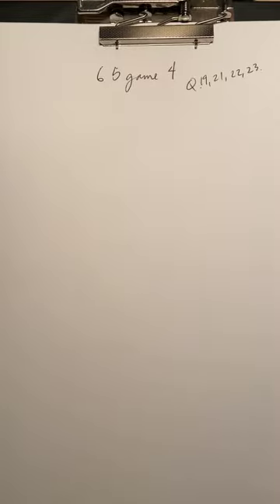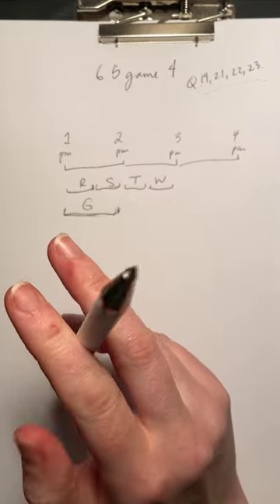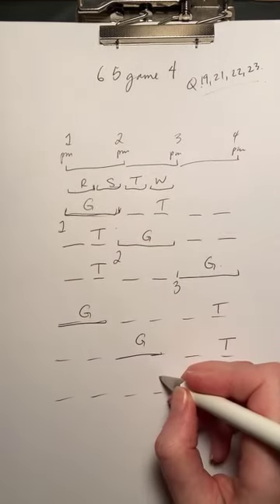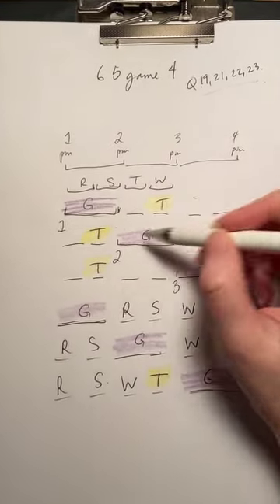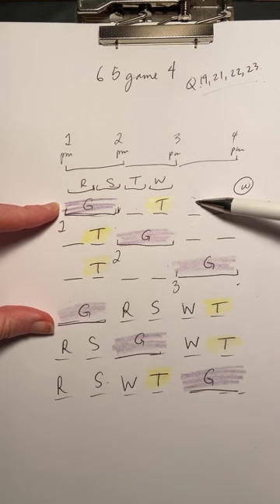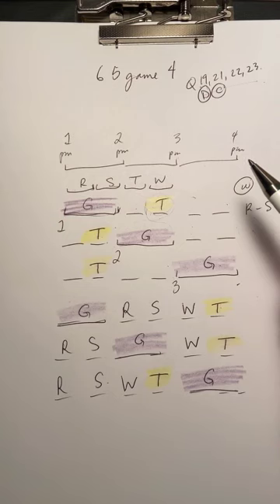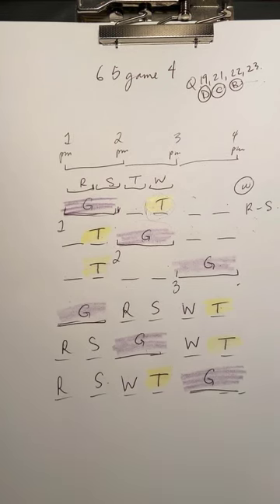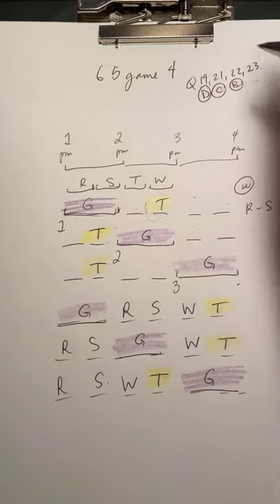LSAT 65 game 4 questions 19 21 22 23